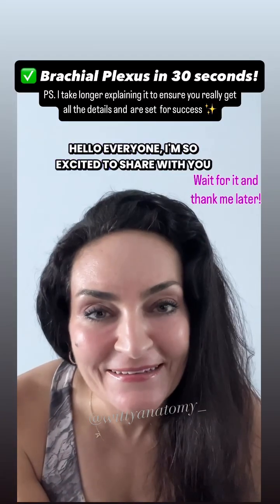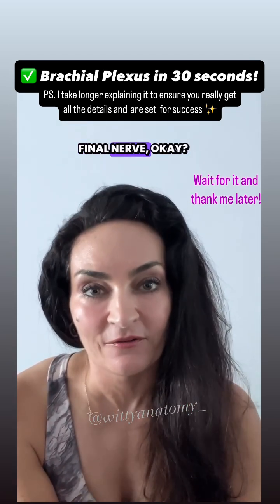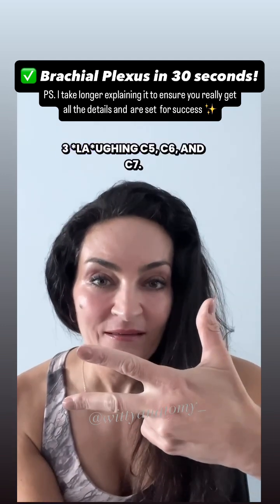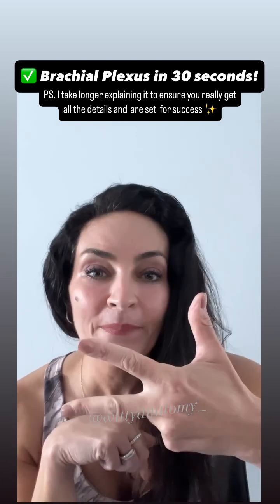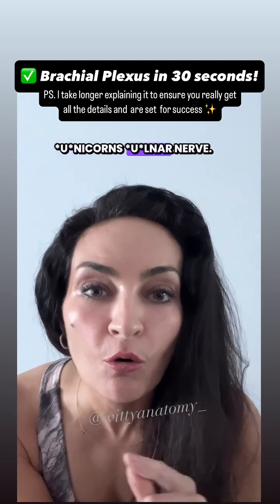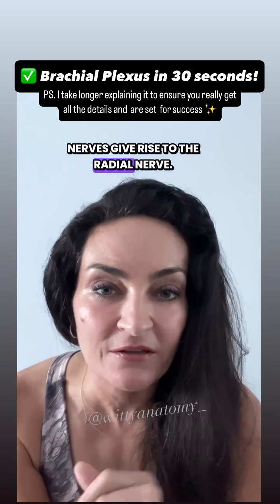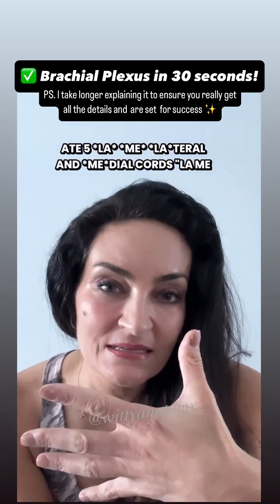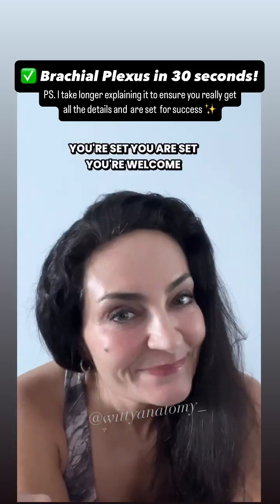Brachial Plexus the Witty Way! Your dream came true 🌟You are welcome 😎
🖐️ Use your fingers and do it with me!!!
✅ Mnemonic: The 3 LAughing
MUSketeers saw 2 MEsmerizing Unicorns 🦄. They POSitioned 5 Rifles and Ate 5
"LA ME Meatballs".